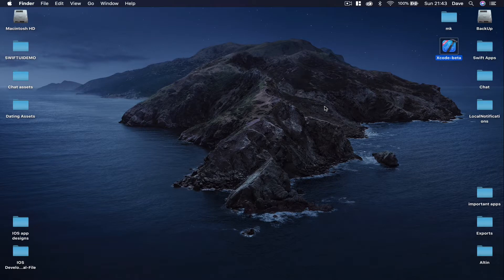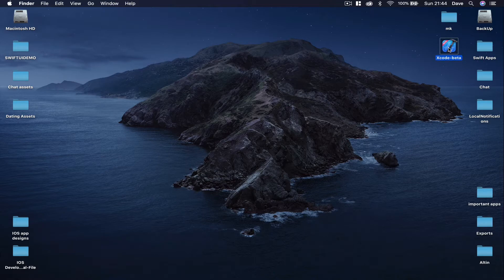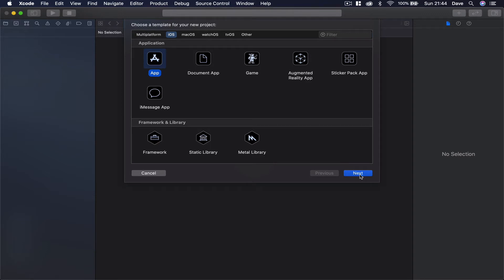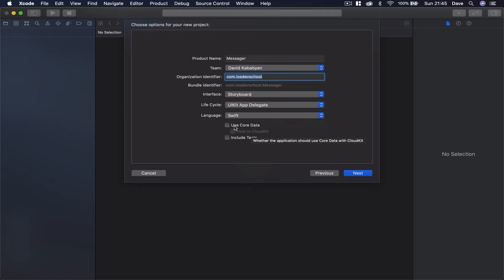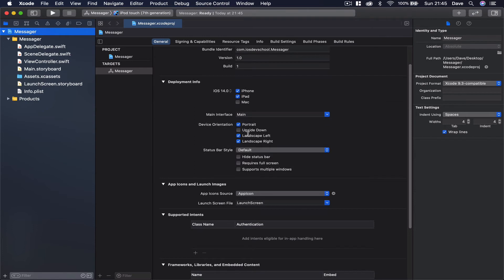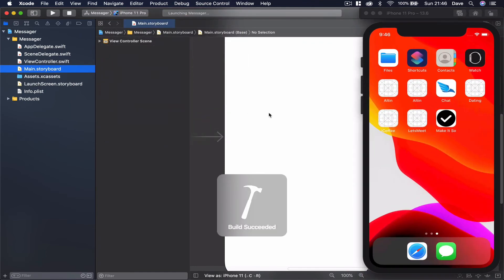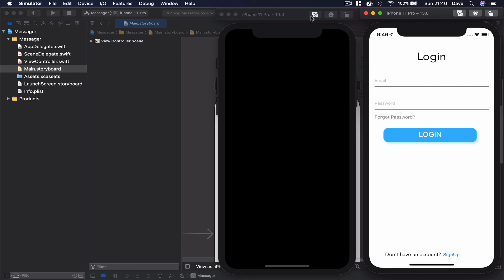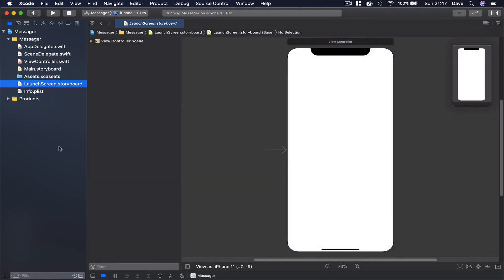iOS 14 Chat tutorial, part 2 of 30